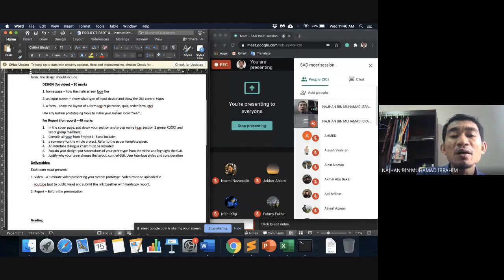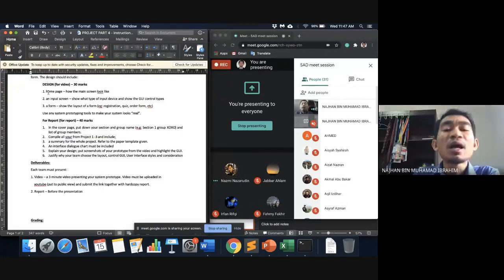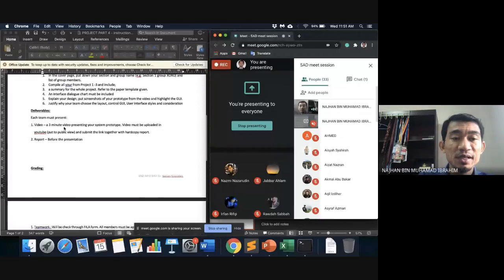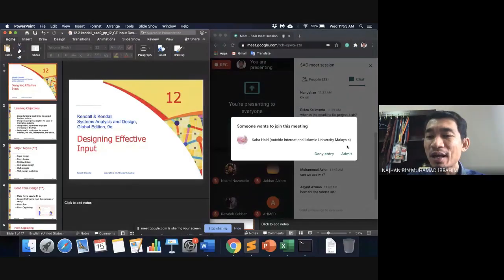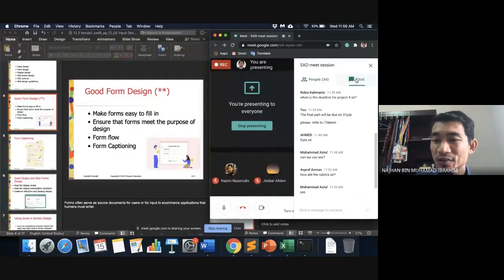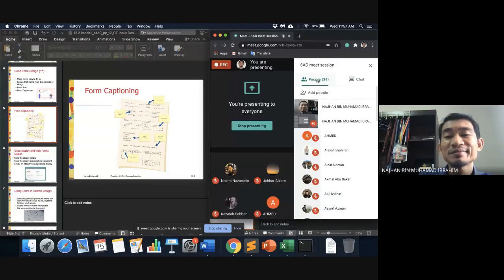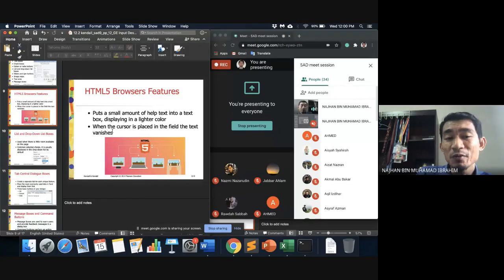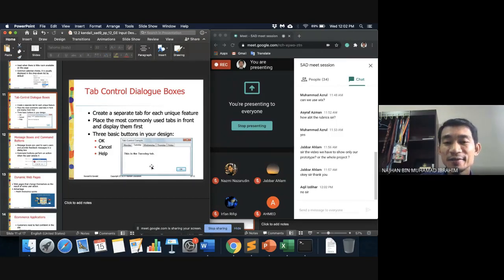SAD(Ch12) meet session 2020 07 14 at 20 43 GMT 7